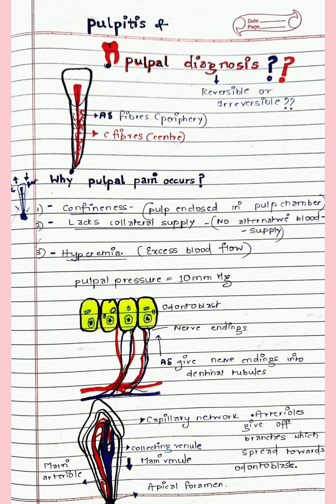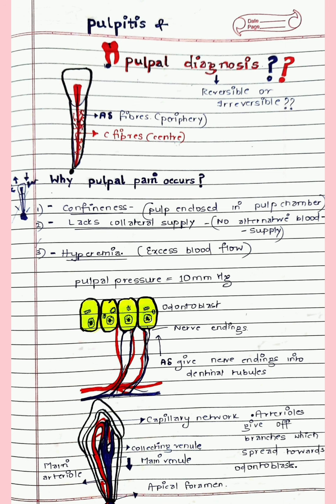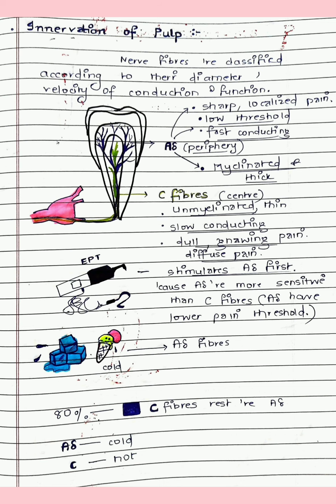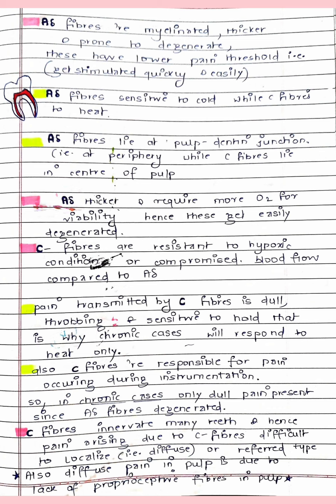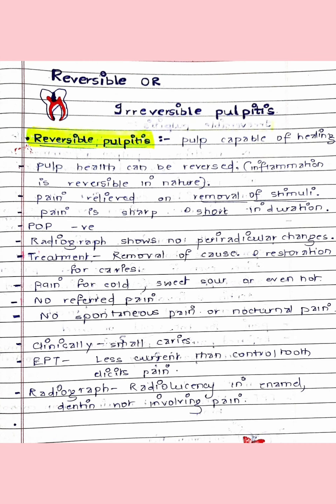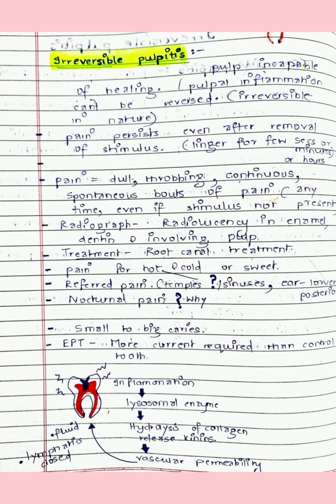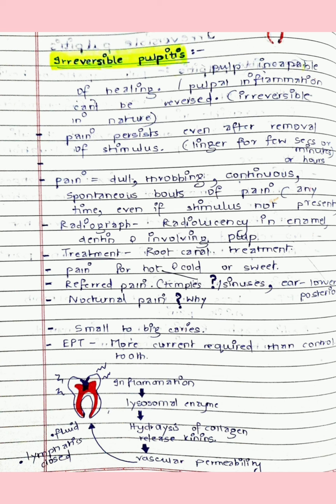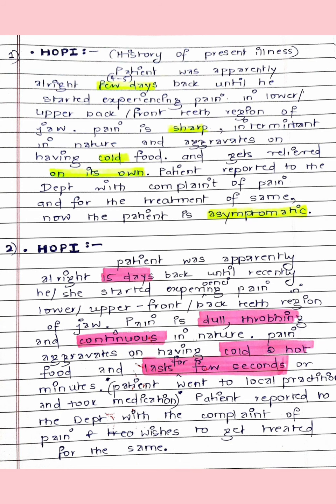Pulpitis|| Reversible or Irreversible?? Pulpal diseases